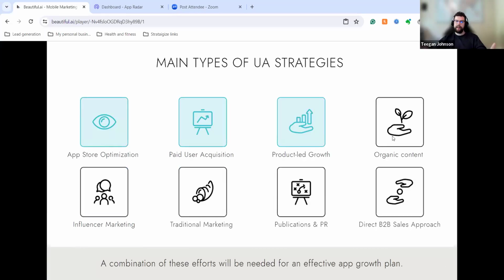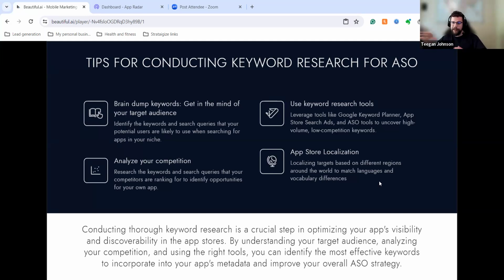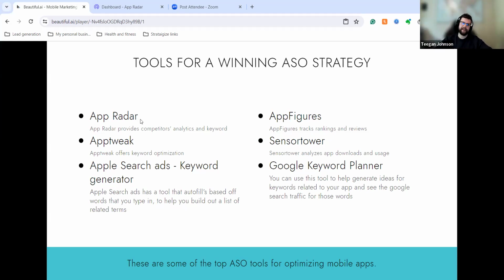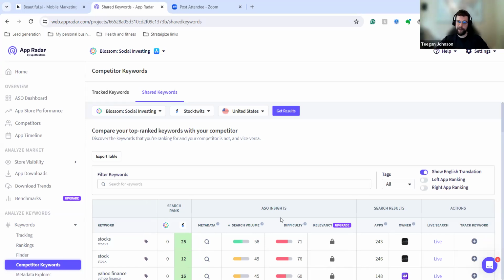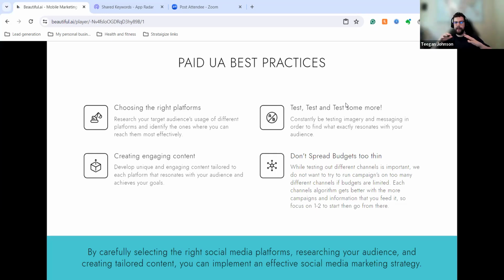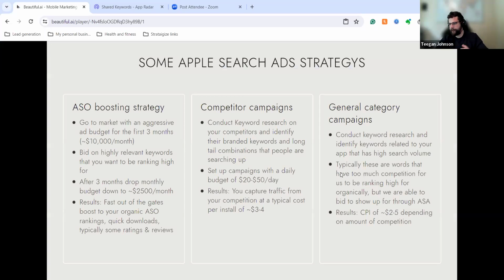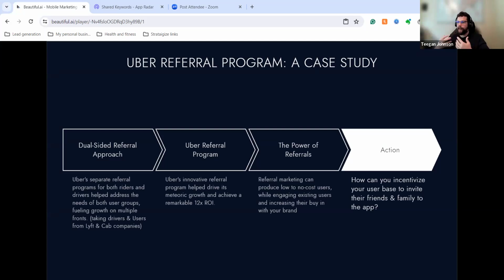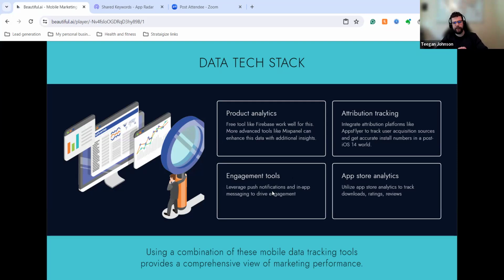Mobile app marketing